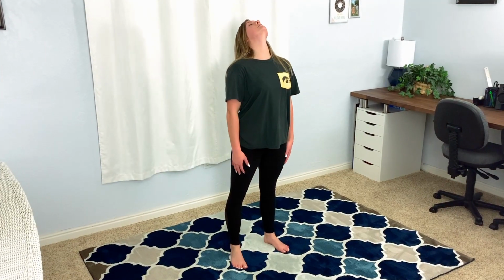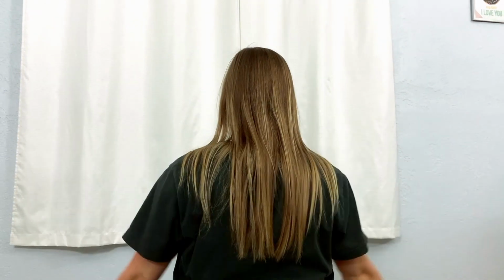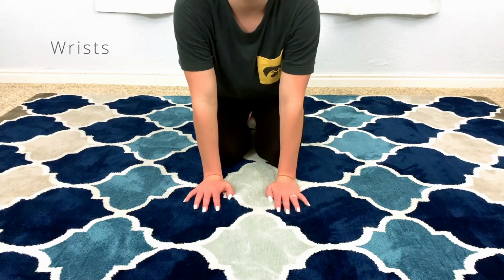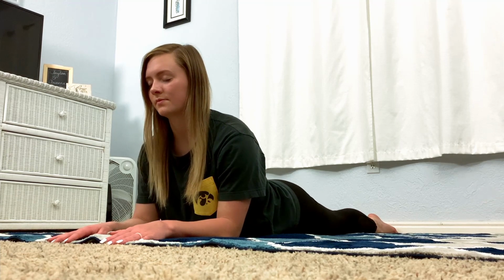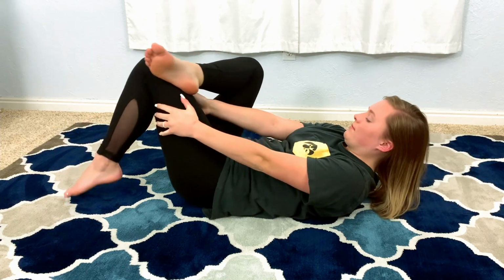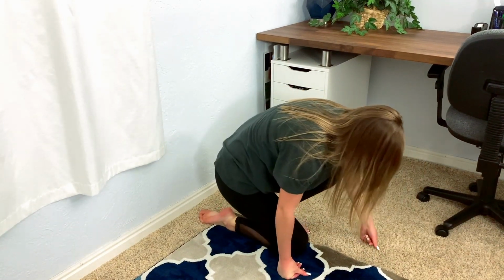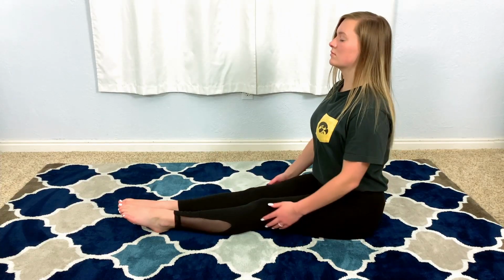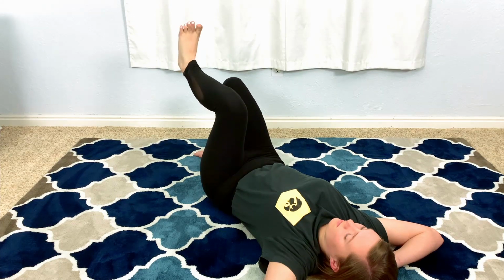Satisfying Morning Yoga Stretch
In this video I walk you through a satisfying morning yoga stretch and explain why flexibility is important. What other stretches do you do for your full body stretching routine?

Home Gym Reviews helps inspire, educate and equip men and women who value health through bodyweight strength and mobility training.